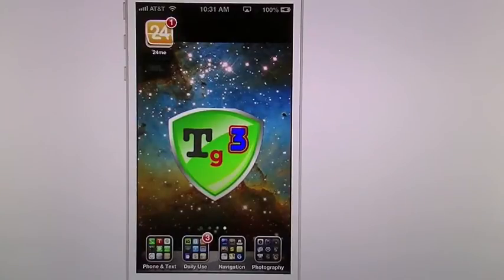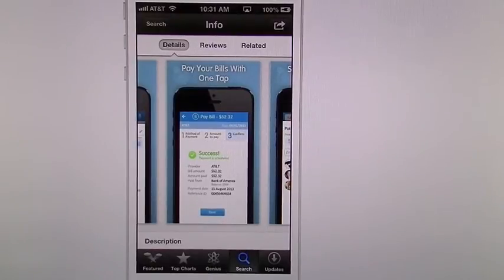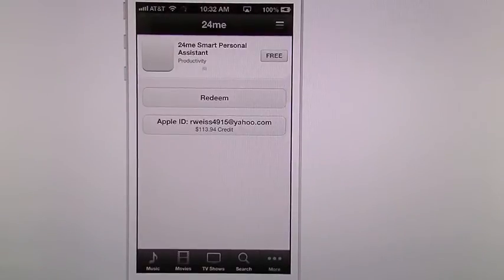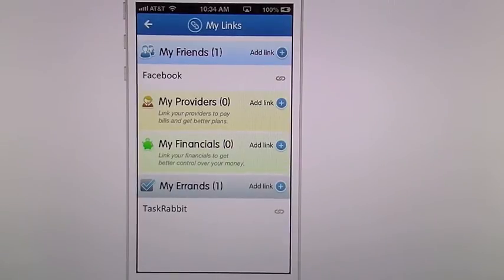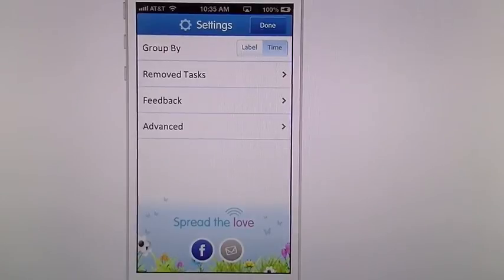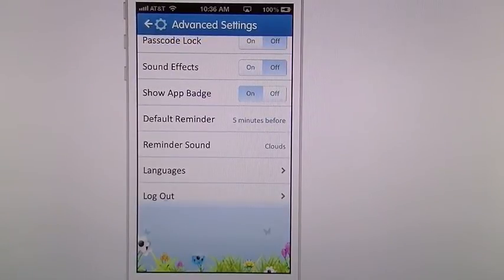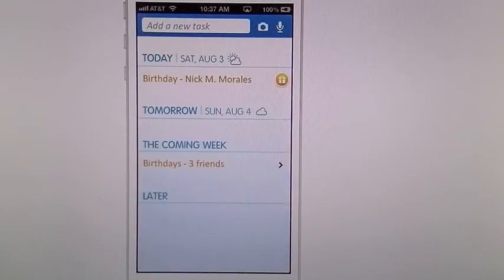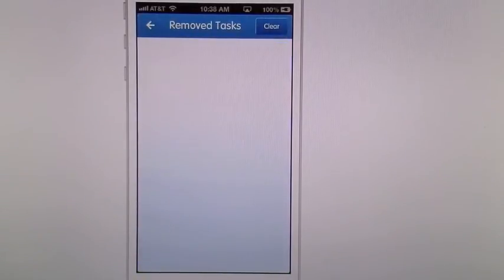24Me App Review and Tutorial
24Me is a productivity app designed to make your busy life a little easier. 24Me links your todos, social networks, financials & bills so that you can get on with your life and not have to worry about what needs to get done.
24Me also links to your current location to get the weather data for each day. 24Me has also been updated to include your contacts photos when selecting a contact to either call or remember a birthday. 24Me has integrated birthday gifts for all of your birthday reminders.
24Me downside is the app badge icon does not auto refresh unless you open the app first, the developers have assured me that this will implemented in a future update.
Overall 24Me is a worthwhile todo and reminder app, i believe that with more features and links this can be a complete productivity app some day.